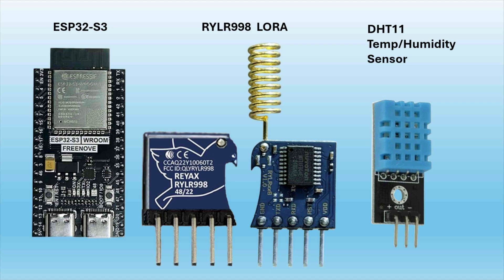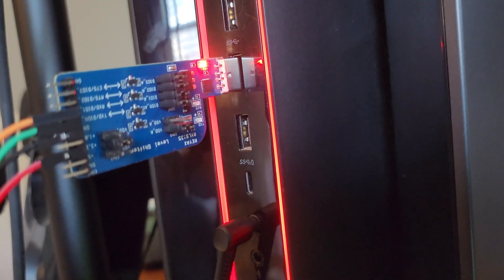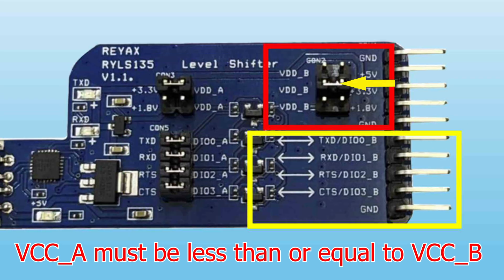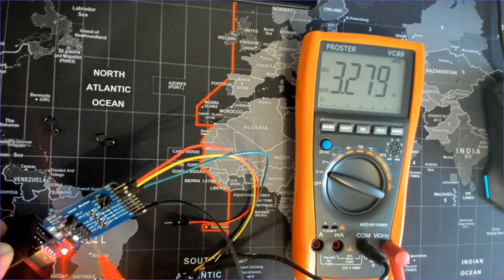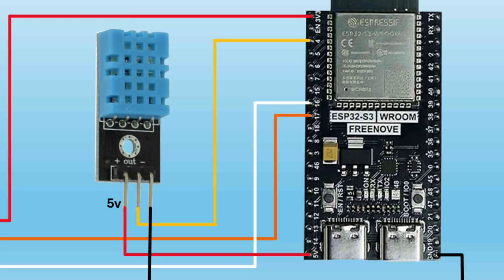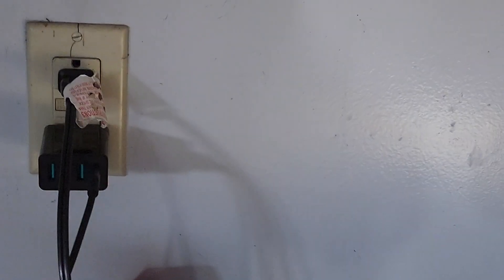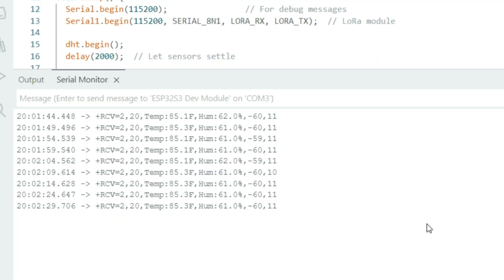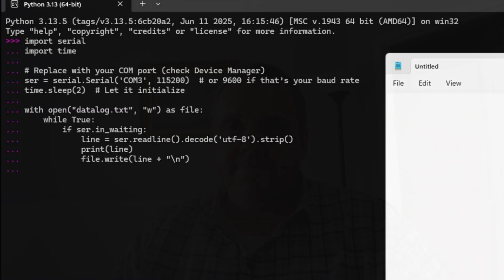Wireless Temperature Monitor with ESP32 & LoRa – No Wi-Fi Needed! | Intro to RYLS135 Level Shifter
In this video, we’ll show you how to build a wireless temperature monitor using the ESP32 and LoRa—with no Wi-Fi needed! This is a great ESP32 LoRa project for beginners, perfect for anyone looking to explore long-range sensor communication using LoRa wireless technology. You'll learn how to connect the DHT11 temperature sensor to the ESP32, transmit the data with a RYLR998 LoRa module, and safely interface with your PC using the RYLS135 level shifter. This hands-on LoRa ESP32 tutorial walks through the entire process of building a temperature monitoring system without relying on Wi-Fi, making it ideal for remote environments.
-The RYLR135 level shifter was sent to me as a review product free of charge  🔥

***intro to the RYLR998 LoRa module  - check this out***

***You can get your Reyax items here***
RYLR998 Amazon

Chapter:
0:00 intro
0:12 items used
0:40 intro to Reyax RYLS135 level shifter
1:44 header pins and jumpers on RYLS135 level shifter
2:22 testing pin voltages with multimeter
3:31 power output pin spec sheet
3:55 transmitter diagram
4:15 receiver diagram
4:22 the transmitter code
4:54 transmitter & reciever working together
5:26 temperature printed to serial display
5:42 explanation of the data
6:26 options to view data graph

Whether you’re interested in Arduino LoRa modules, wireless Arduino sensors, or just want to expand your skills in ESP32 projects for beginners, this project has you covered. Get started now with this complete ESP32 tutorial and discover how to bring your wireless sensor projects to life with LoRa communication.